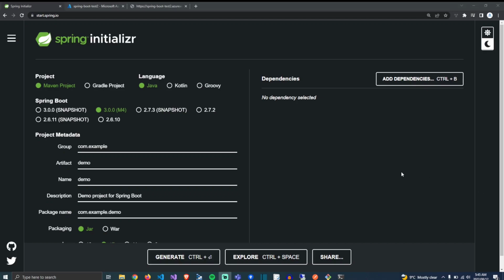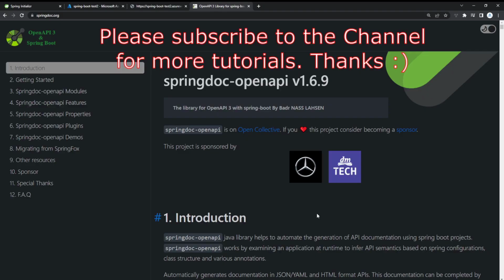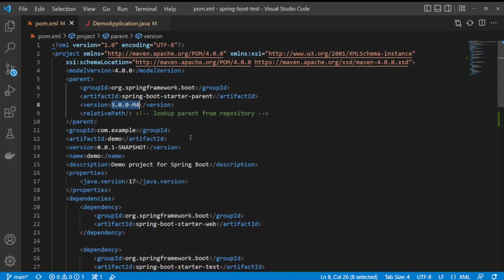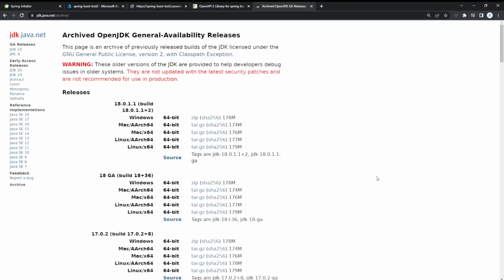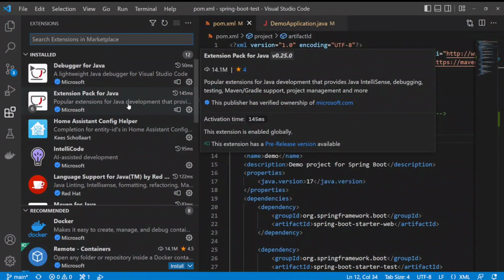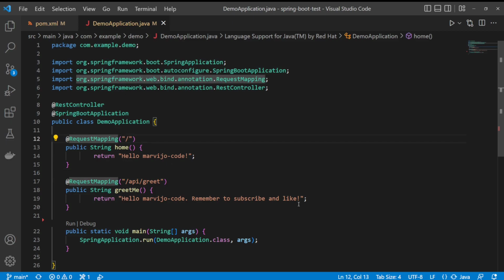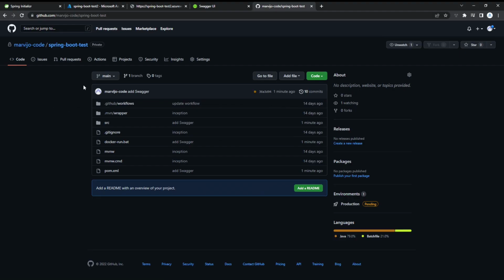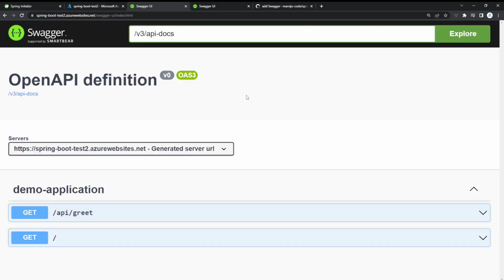How to Add Swagger to Spring Boot #002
The OpenAPI standard defines a way to document a RESTful API's endpoints. The most well known UI which implements this standard is SwaggerUI. In this video, we demonstrate how to add SwaggerUI to a Spring Boot application.

Recap 0:00-0:28
Intro to Swagger 0:28-0:51
Add Dependency 0:51-2:26
Install JDK 2:26-3:44
View Swagger 3:44-4:22
Update Mapping 4:22-5:10
Invoke CI/CD 5:10-5:57
View Deployed API 5:57